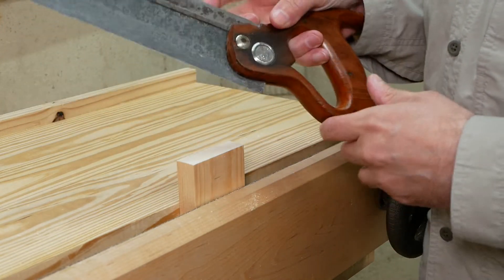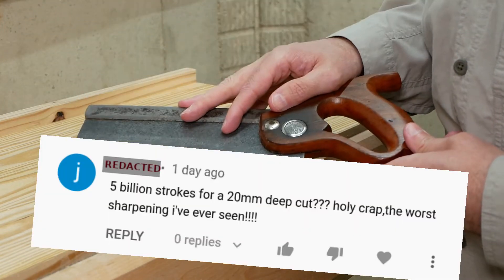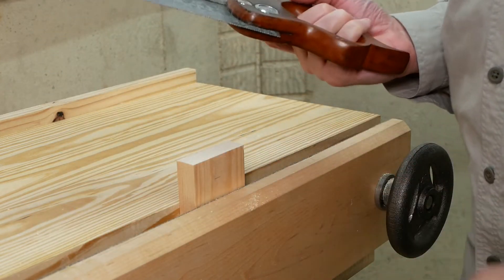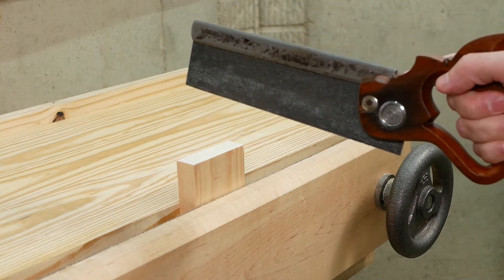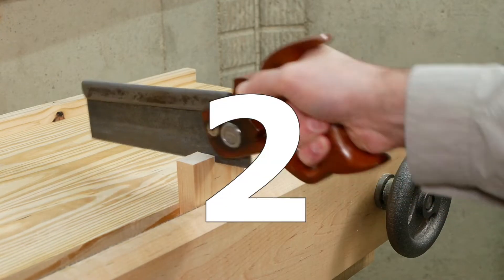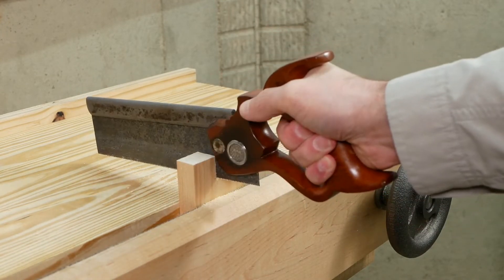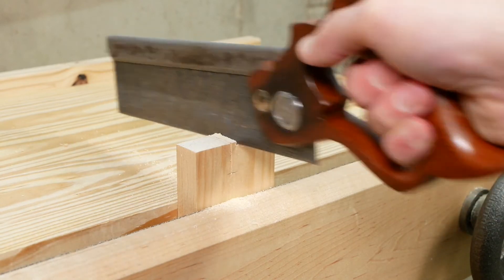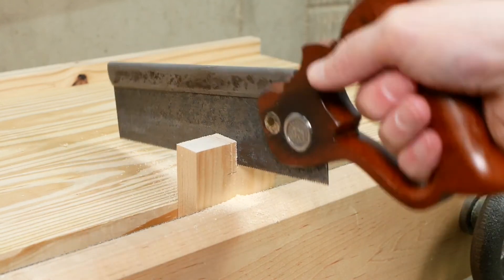How Fast Should Your Saw Cut?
I got a comment regarding the sharpening of the saw in the first video that I made. There were some subpar things about that video, but the sharpening probably wasn't one of them.

That first video of mine (Warning: I was even less experienced with a video editor than I am now.)